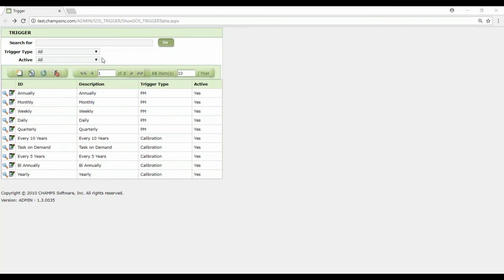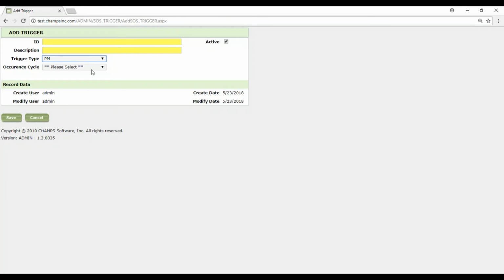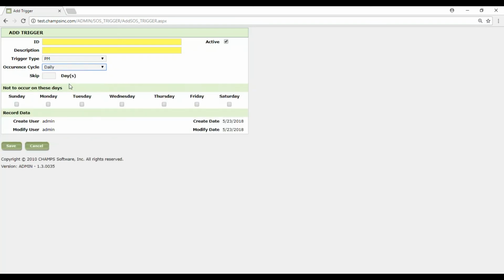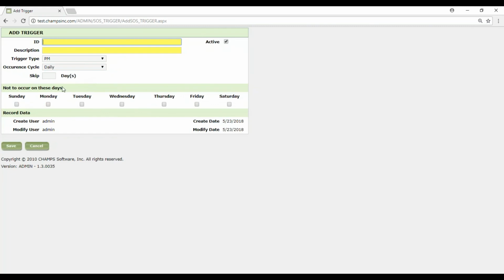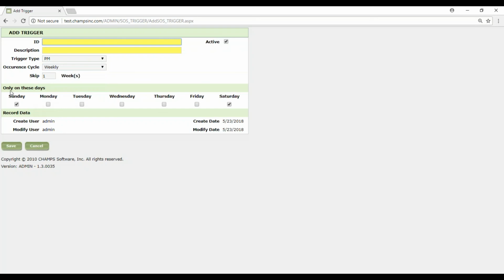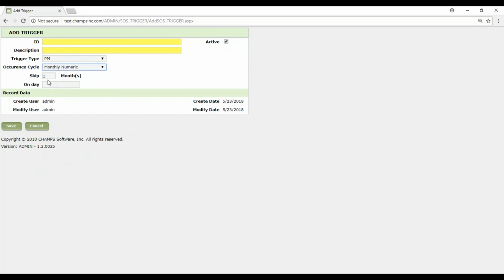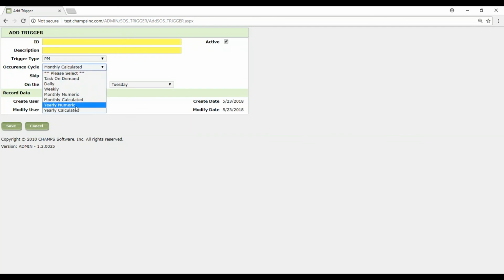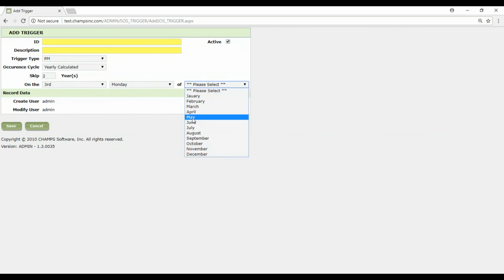How to Setup Frequency Codes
Frequency Codes or Triggers are used by PMs to generate Work Orders based on the Trigger’s Occurrence Cycle. They are used by Calibrations to determine how often Instruments and Tools are to be calibrated. Frequencies are also used by Inspections to indicate when Inspections are to be generated from Inspection Templates.

This video demonstrates the several types of Occurrence Cycles you can use to setup a Trigger.